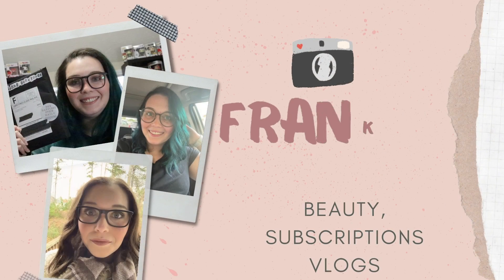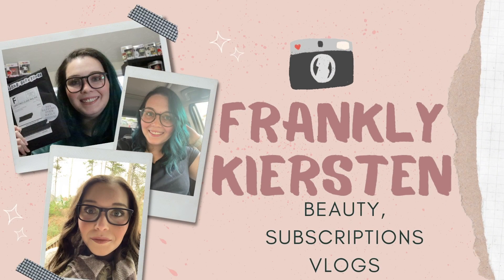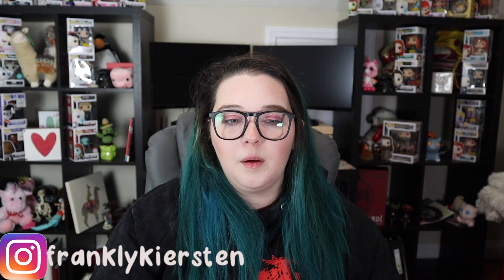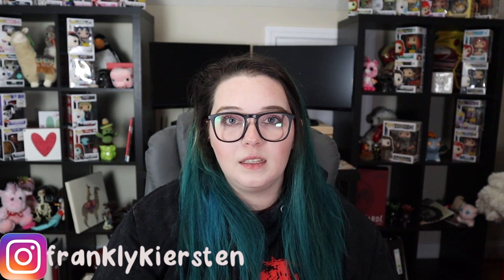pura vida jewelry club - november 2021 | first impressions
About Me:
I'm a 29 year old living outside of Atlanta, GA that loves subscription boxes, beauty products (although I rarely wear makeup anymore), and that has far too much nail polish but but never wears it. I am a freelance digital marketer in my daily life and film YouTube videos and blog in my evenings.